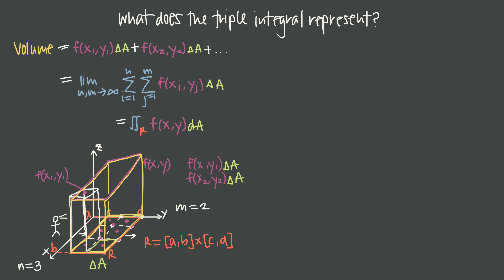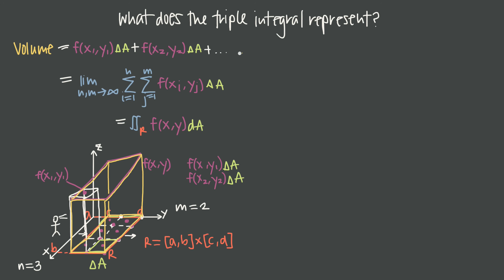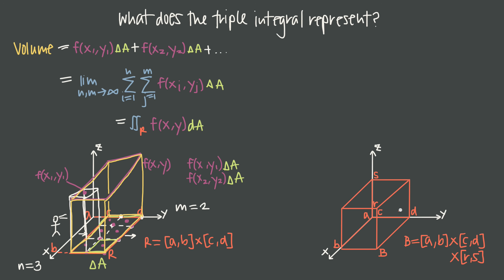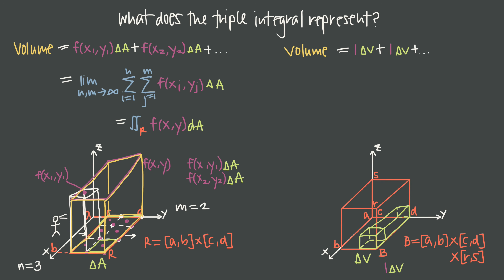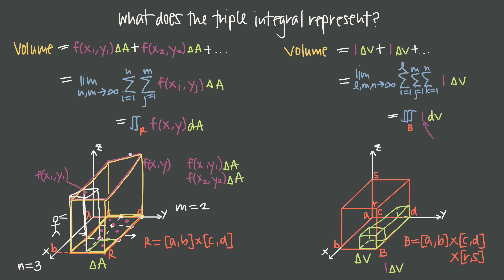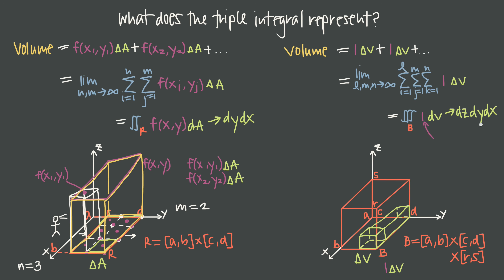What does a triple integral represent?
Skip to section:

0:15 // Recap of what the double integral represents
1:22 // The triple integral has two uses (volume and mass)
1:45 // How to use the triple integral to find volume
8:59 // Why the triple integral does more than the double integral
11:19 // How to use the triple integral to find mass, when the volume has variable density

It can be difficult to visualize what a triple integral represents, which is why in this video we’ll be answering the question, “What am I finding when I evaluate a triple integral?”

In order to answer this question, we’ll compare the triple integral to a double integral, so that we understand exactly how to transition from double integrals into triple integrals. Every piece of the double integral, like the integral, the bounds or limits of integration, the function which is the integrand, and the differential (usually dydx) will all translate into a corresponding piece of the triple integral.

The interesting thing about the triple integral is that it can be used in two ways. In contrast, single integrals only find area under the curve and double integrals only find volume under the surface. But triple integrals can be used to 1) find volume, just like the double integral, and to 2) find mass, when the volume of the region we’re interested in has variable density.

In this way, triple integrals let us do more than we were able to do with double integrals. We’re able to add in the extra dimension of variable density inside the volume, and based on that variable density, find the mass of the volume, as opposed to only being able to find volume, which is what we were limited to in the double integral.

If we want to describe double and triple integrals with words, we can say that for the double integral, we’re integrating a multivariable function f(x,y) over the region R which is defined for x on the interval [a,b] and for y on the interval [c,d], using vertical slices of volume, in order to find the total volume under the surface f(x,y) but above the xy-plane.

In contrast, we can say that for the triple integral, we’re integrating a multivariable function for density f(x,y,z) for the volume B which is defined for x on the interval [a,b] and for y on the interval [c,d] and for z on the interval [r,s], by slicing the volume in three direction to get tiny pieces (or boxes) of volume, in order to find the total mass of the volume.

If you could use some extra help with your math class, then check out my